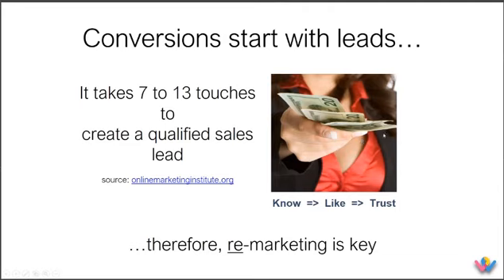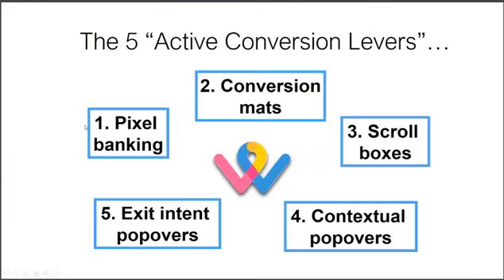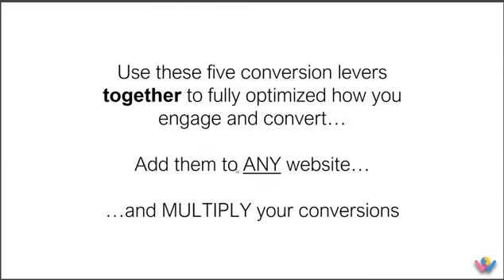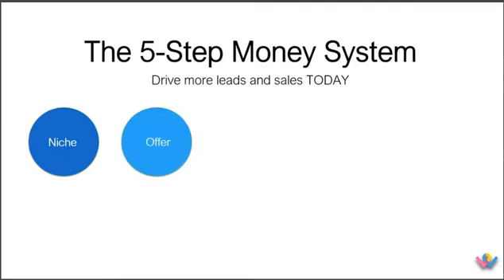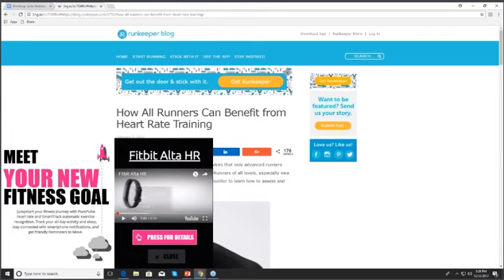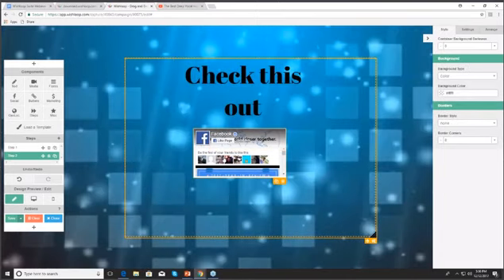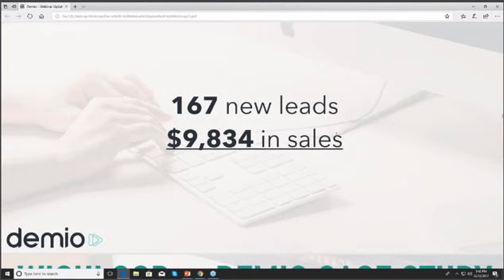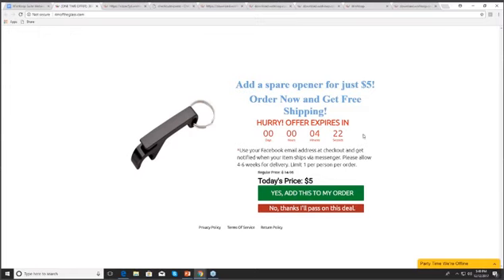Wishloop - The future of lead generation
Discover how to generate 1,578+ leads per month without paid ads,
SEO, content creation or product launches, use different softwares and get bonuses.
Create unlimited Conversion Mats With Wishloop Amplify
Create unlimited Contextual and Timed Pop-Ups with Wishloop Engage
Build unlimited Marketing Pages with Wishloop Capture
Unlimited Sharing Brand Boxes with Wishloop Share
Use on unlimited domains
35+ amazing drag-and-drop design features - Forms, Buttons, Polls, Multi-steps, Timers, Videos, Images, Geo-location, Animation - and much more!
100+ ready-to-use templates
Intuitive mobile-specific campaign builder
Full autoresponder & webinar integrations
Campaign Personalization (e.g., target new/ returning visitors)
Share Link Scheduler & Calendar - automate all your social sharing
Priority support + Access to our dedicated Facebook Mastermind Group
+EXCLUSIVE BONUS: Instafunnels + instant monetization system(value = $2,191)
+ FAST ACTION BONUS: Monthly Wishloop Template Club Membership(value = $444/yr)